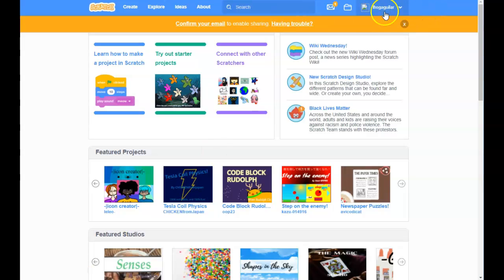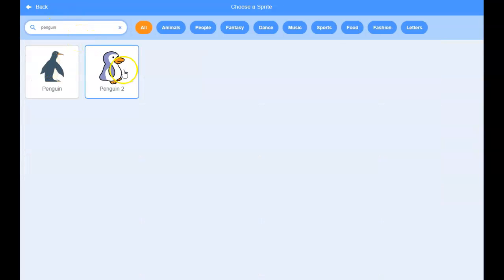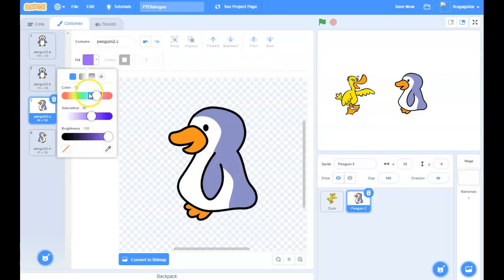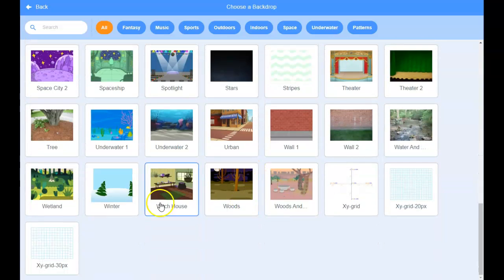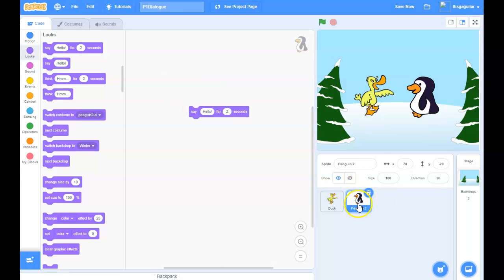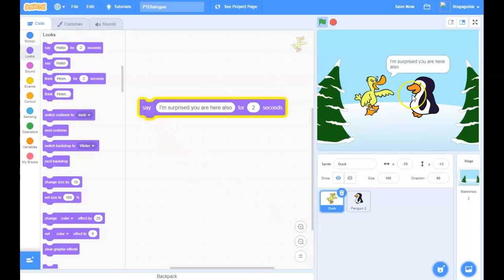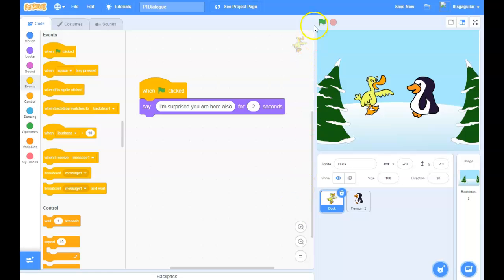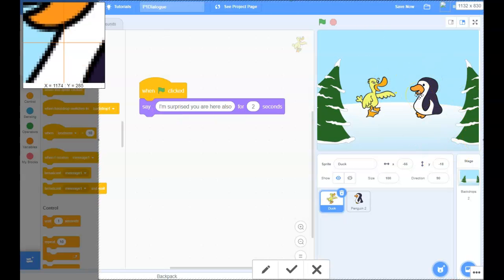01 Scratch Day 1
Add two sprites, background and dialogue